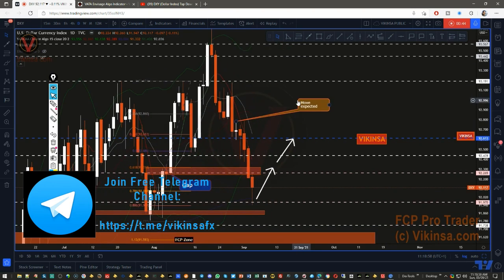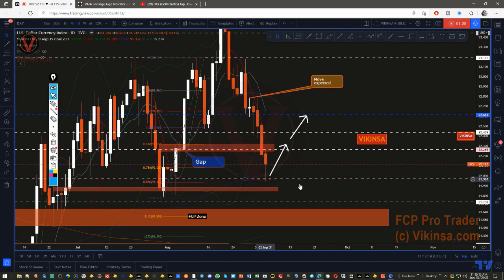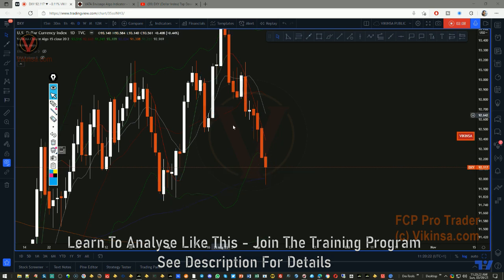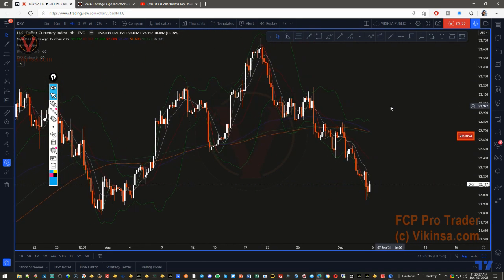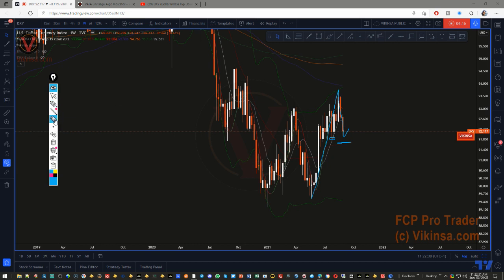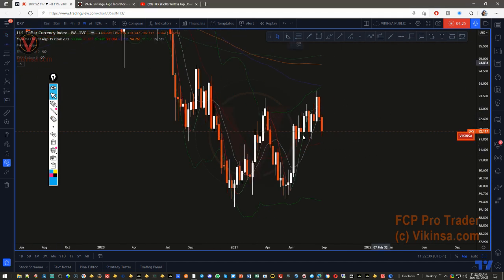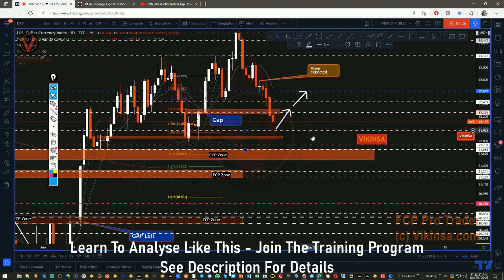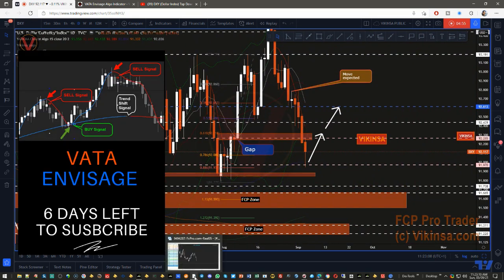Dollar (DXY) Fell down As expected! Technical analysis & forecast update for USDollar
Traders, dollar has been falling as we expected and has closed a gap that we have been targeting as the profit target. It still has a bearish case but next week it can rise a bit as  a correction.What are all the possible scenarios and trading opportunities on this index?

Lets find out in this DXY (Dollar Index) Top Down analysis Update, forecast & Trading Plan

BTC: 13qu1KDKTuRoFffQFPd2dooR7XNsNgttvL
Ethereum: 0x3B03319cC288d3aC30dF74f3fE78acB10CEb2ffC
Lite Coin: MS452LhSeMT9Puosdq1WMDEdGXCAouPDwW

Rules:
1. Never trade too much
2. Never trade without a confirmation
3. Never rely on signals, do your own analysis and research too
4. Read the disclaimer and be 100% responsible for your own actions.

-Vik